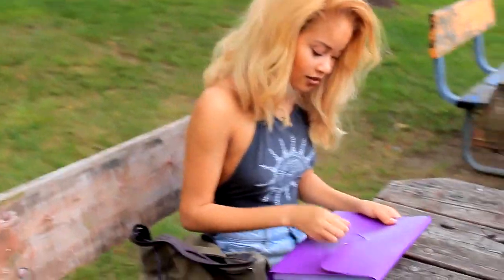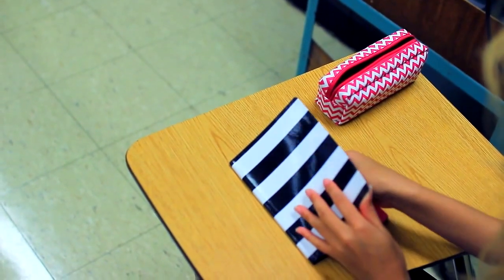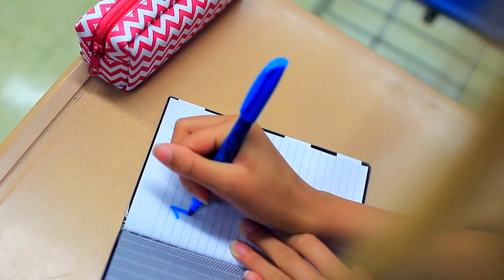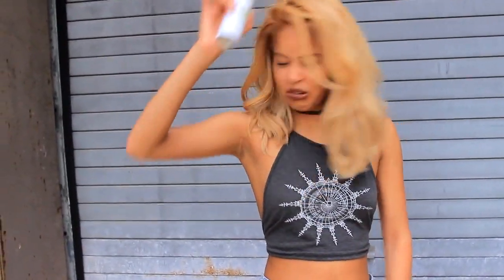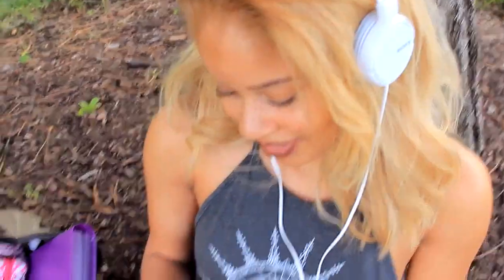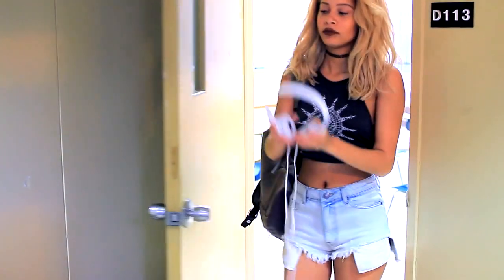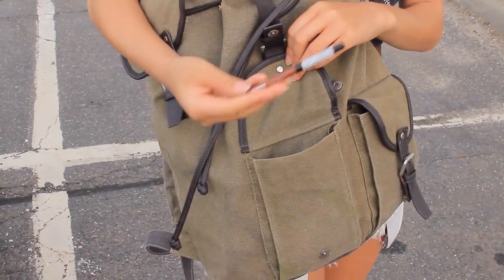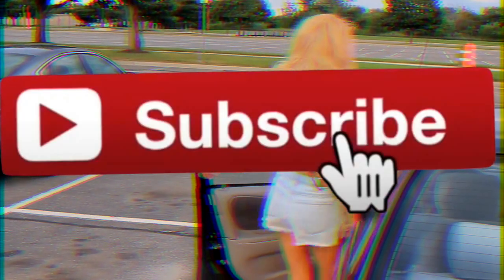Back to School Essentials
Hey Guys ! I hope you like my Back to School Essentials Giveaway video. I love Back to school videos and I want to create more Back to school videos soon so leave some requests ! Don't forget to enter my huge back to school essentials Giveaway!

2.Thumbs up this video
3. Comment what you liked about the video or what you're looking forward to this school year.

Winner will be announced on twitter (Urbanlushyt)

( Morning Routine )

Thank you all for you support in this video it means so much to me !